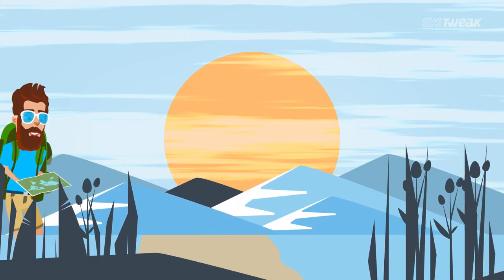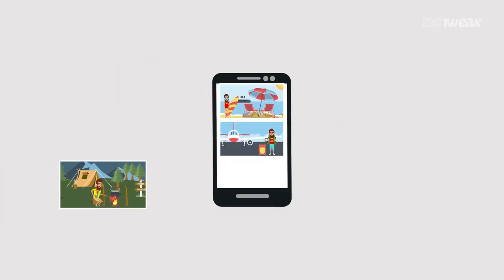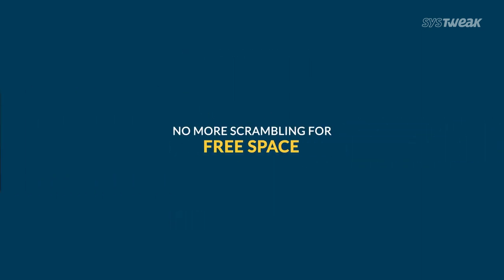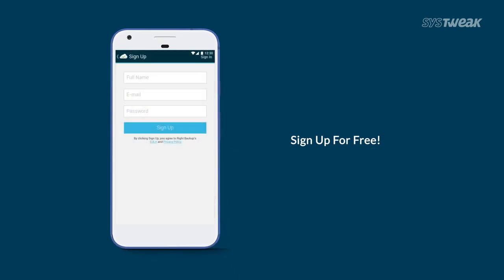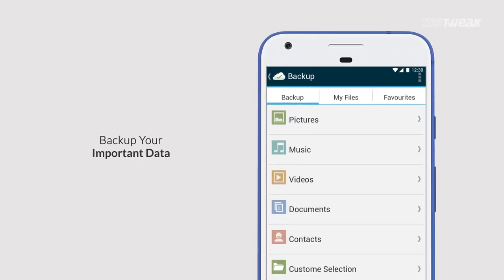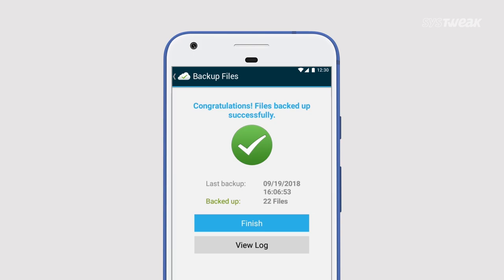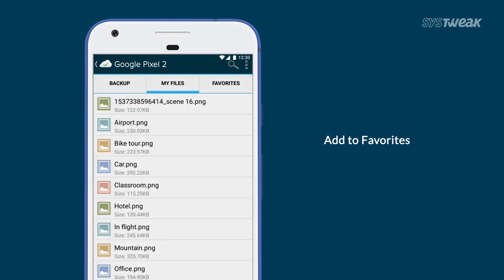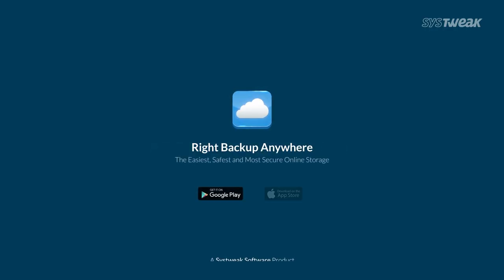How to Backup your Android on Cloud | Right Backup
Keeping your files and pictures on your Android phone has now troubled users to struggle with the storage problem and fix storage space on Android. There was a time when camera reels were saved to capture the important moments of life. And then came smartphones. As smartphone technology has progressed, so has the quality and capacity of the camera lenses embedded in them.

The modern generation doesn't require a special moment to capture. From a regular day at the office to some vacation in Thailand, every day has got moments to keep and cherish. Thanks to social media, the rate of average pictures clicked every day has crossed unimaginable limits.

But, this little adventure is often stumbled upon by that annoying pop-up on your phone that says - "Your Storage Is Almost Full." Yes, we have a great camera phone but that has no regards for storage problems and then we find ourselves trying to fix storage space on our Android phones. Once your phone is cluttered those high-quality selfies, it would bump you with this "storage full" warning.

 Thankfully we have the best solution to fix this storage issue in Android phones. Cloud Storage. By uploading your pictures to designated cloud space, you can now keep your smartphone free of large media and doc files and keep that warning sign off the limits. Right Backup Anywhere is an Android-based app, that acts as a one-stop solution to this trouble. With up to 1TB of cloud storage per account, this app can not only help you fix storage space troubles but would also let you continue making more memories without worrying for cluttered internal storage.

The best partis that Right Backup Anywhere is a cross-platform application and also works for your PC, thus, fixing storage troubles for you on your systems as well. Just create an account and start automated backups anywhere, anytime, and that too on the go.

Download Right Backup Anywhere on Play Store Now!

Related Link

How can you stop paying for extra storage get more space